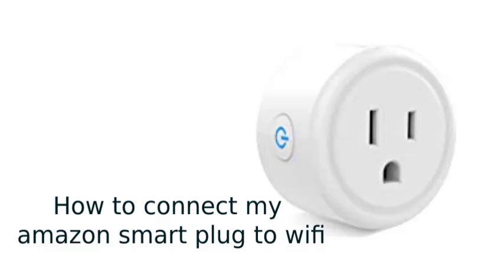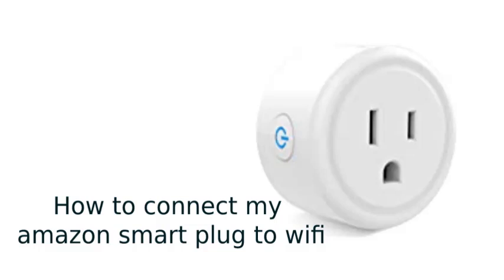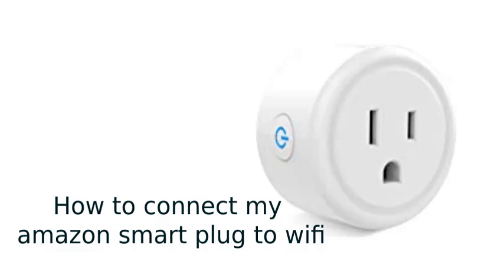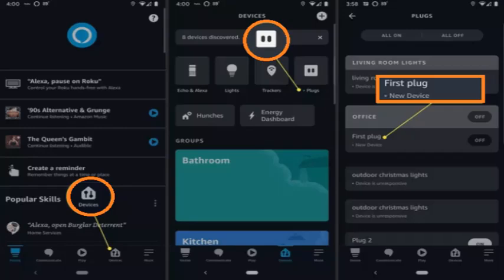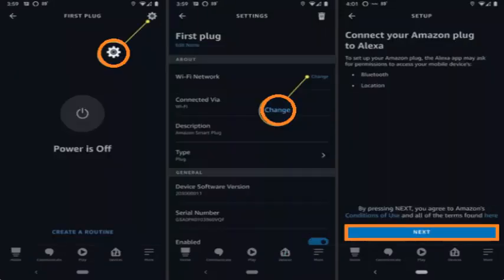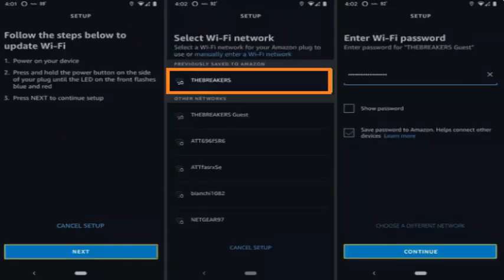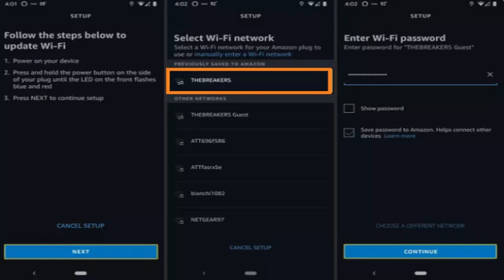How to connect amazon smart plug to wifi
Your Amazon Smart Plug will connect to Wi-Fi automatically if you select the Wi-Fi simple setup option at the time of purchase and have previously stored your Wi-Fi details with Alexa. If it doesn’t, the initial setup process will walk you through connecting your Amazon Smart Plug to Wi-Fi.

If you move your Smart Plug to a new location with a different Wi-Fi network or change your Wi-Fi network for any reason, you can manually connect it to the new network.

Here’s how to connect an Amazon Smart Plug to Wi-Fi:

Open the Alexa app, and tap Devices.

Tap Plugs.

Tap your Smart Plug.

Tap the Gear icon.

Tap Change next to Wi-Fi network.

Tap Next.
Push and hold the button on your Smart Plug until the LED flashes red and blue, then tap Next in the Alexa app.

Wait for the Alexa app to find your plug.

Tap the Wi-Fi network you want your Smart Plug to use.

Enter the password for the Wi-Fi network, and tap CONTINUE.

Your Smart Plug will connect to the new Wi-Fi network.